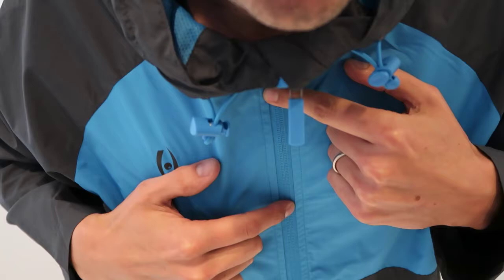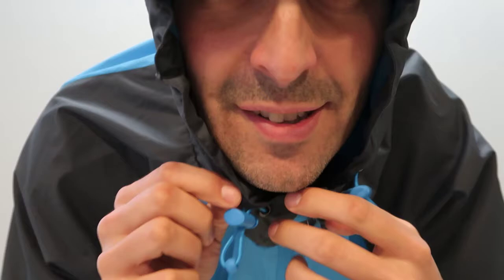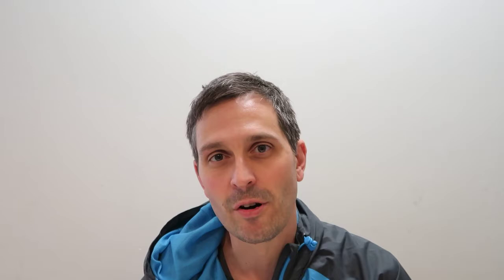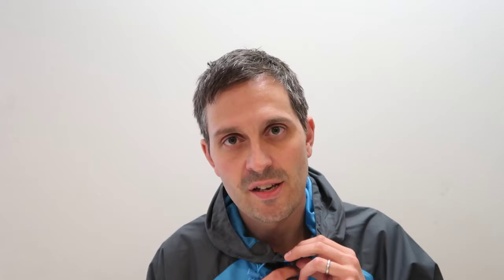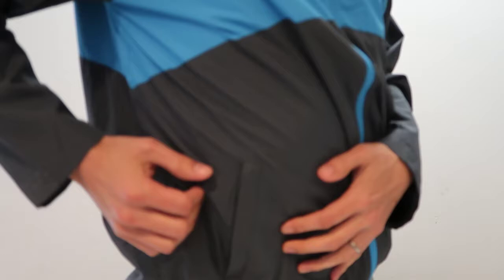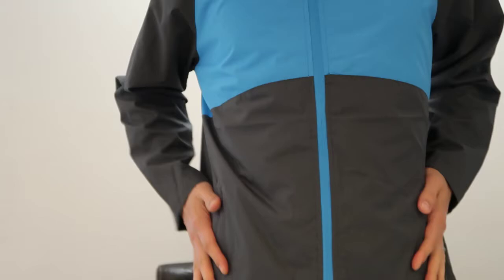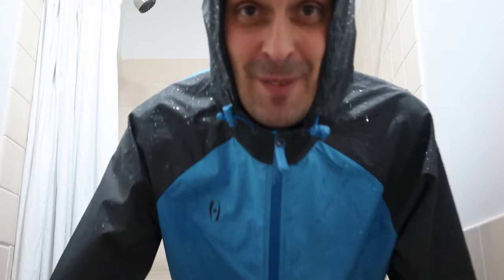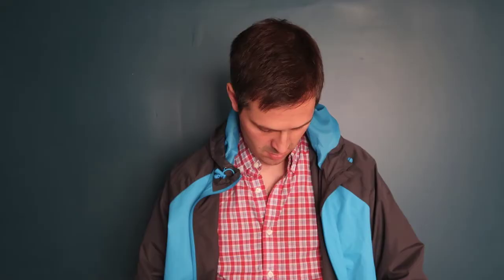Harrow Agility Jacket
My review of the Harrow Agility Jacket.